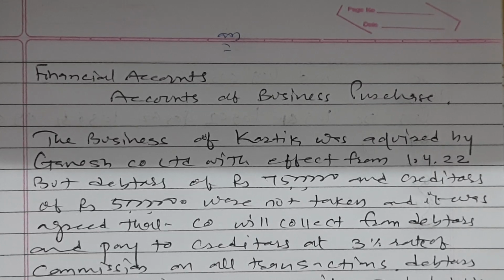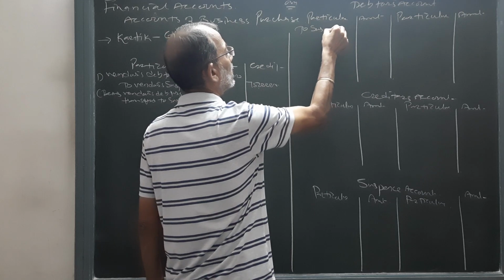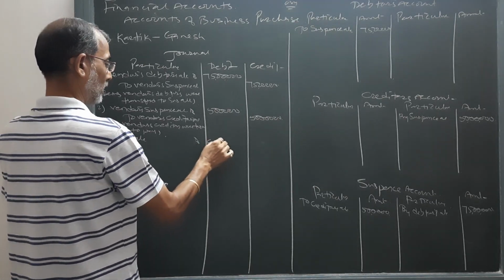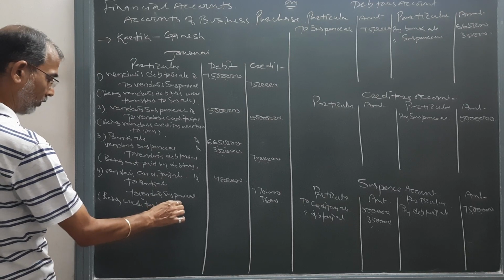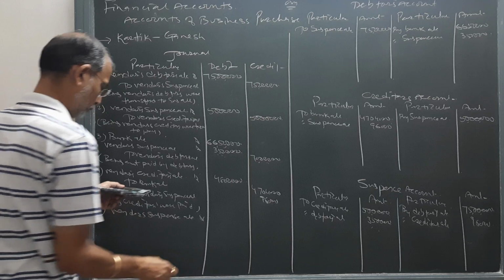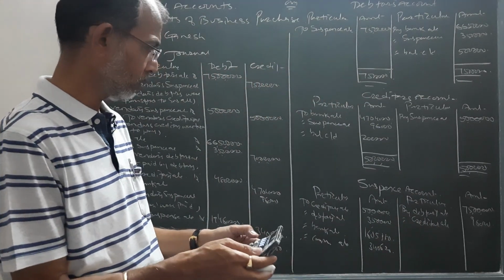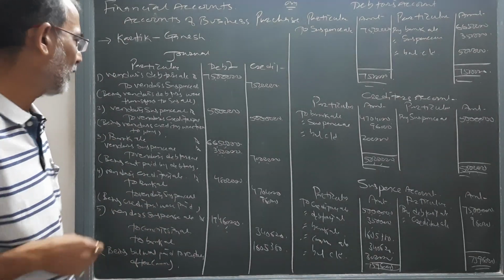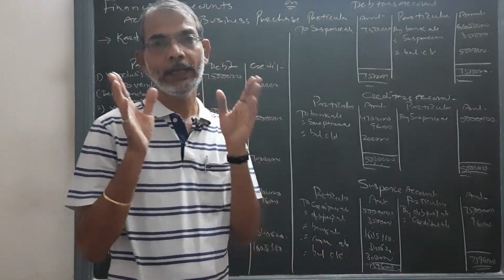Financial Accounts | Accounts of business purchase | Introduction | F.Y.B.Com | By Sun Academy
Class :  F.Y.B.Com
Subject : Financial Accounts
Chapter : Accounts Of Business Purchase
Topic : Question Solved
Light of learning.
Sun Academy
Little bit about the academy:
Teaching Tornado.
Flawless education.
Commerce Doctor
11th Commerce
12th Commerce
F.Y.B.Com
S.Y.B.Com
T.Y.B.Com
M.Com.
B.B.A
M.B.A
B.Ed
C.A.Foundation